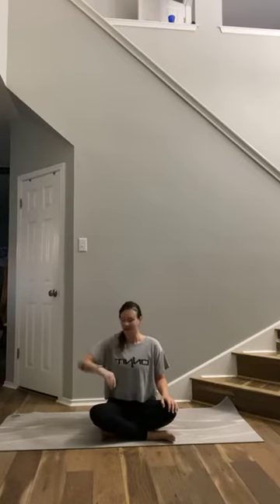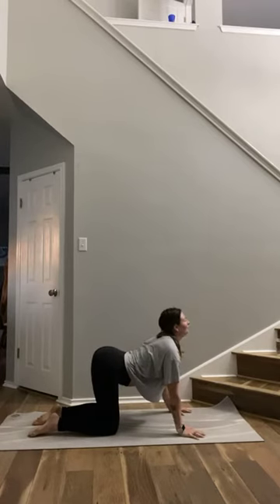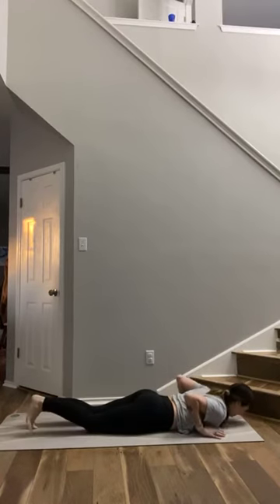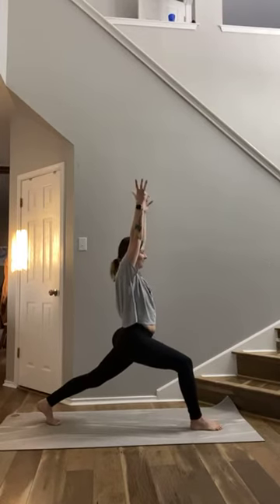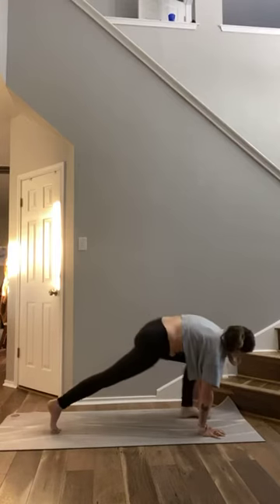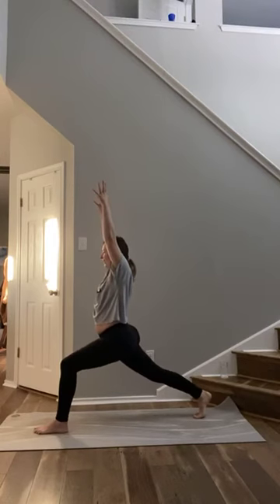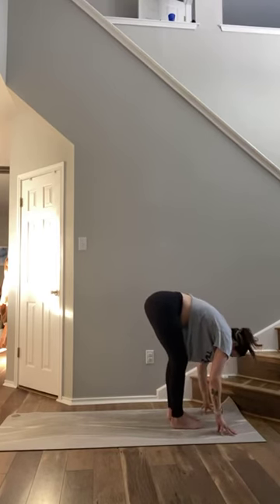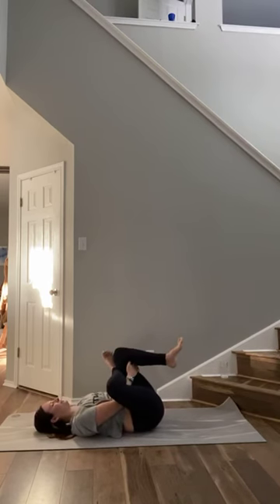Recording of LIVE Morning Yoga Flow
This is super old but found it on my phone so here it is :)